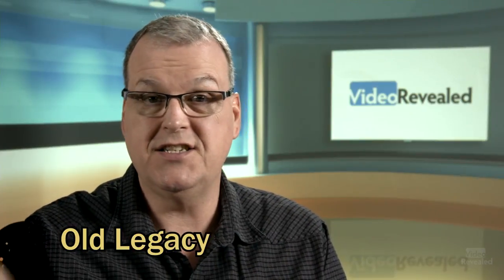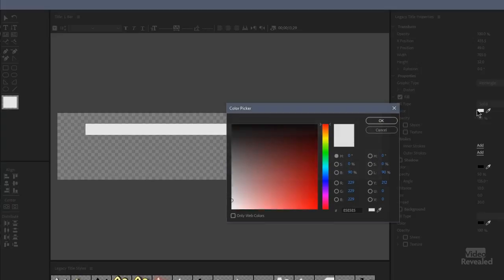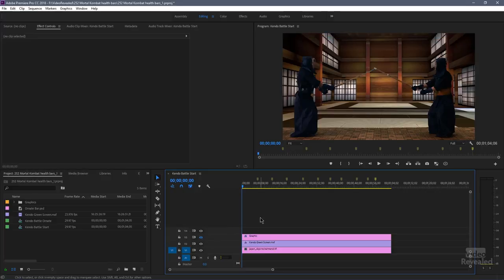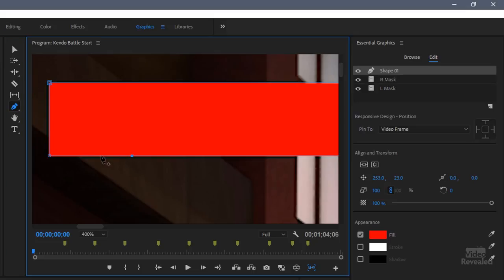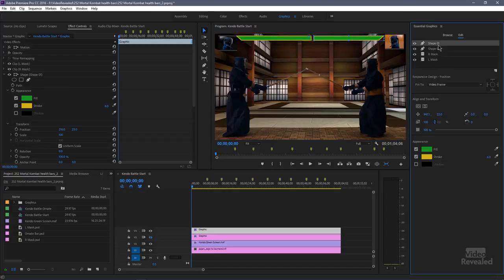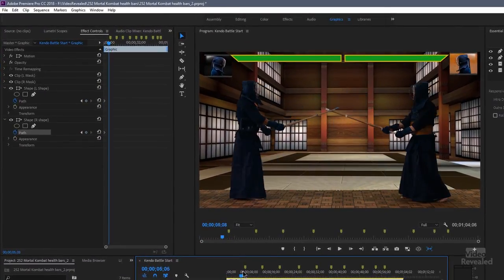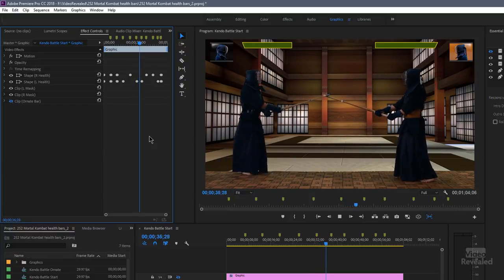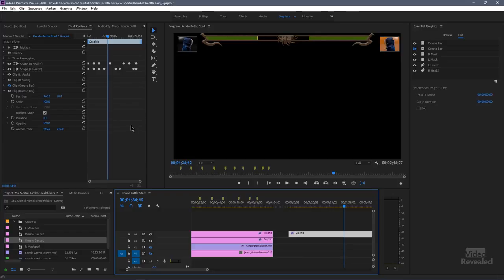Mortal Kombat Health Bars in Adobe Premiere Pro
This tutorial will show you how to create and animate game-style health bars in your video. It uses both the old Legacy Titler in earlier versions of Premiere Pro, along with the new Motion Graphics Templates in the newest version of Premiere Pro.
It also shows importing a transparent Photoshop file layer to use as an overlay.

QUESTIONS?

THANKS!